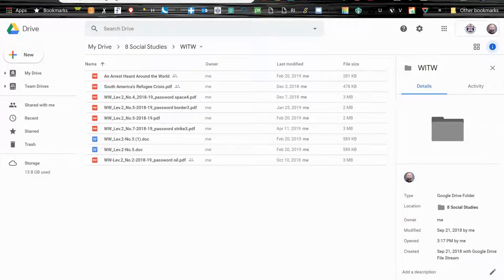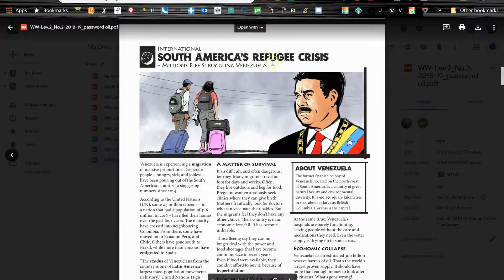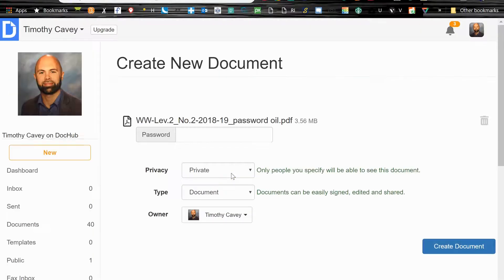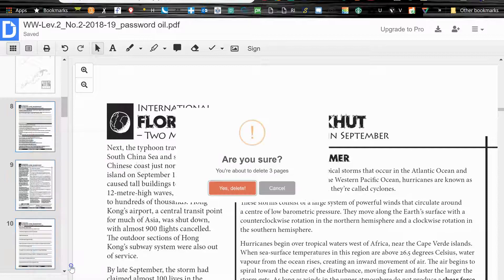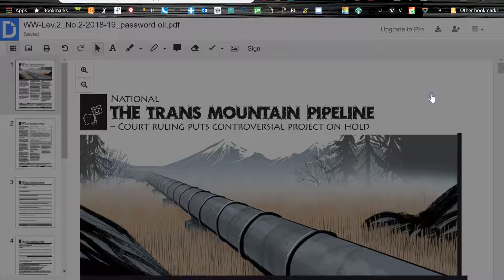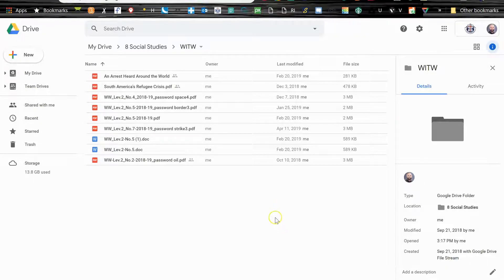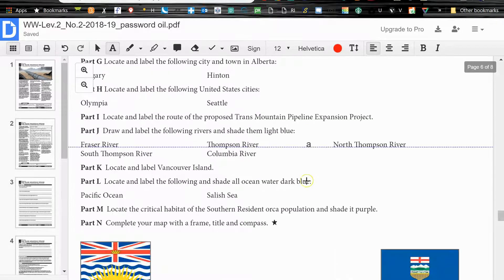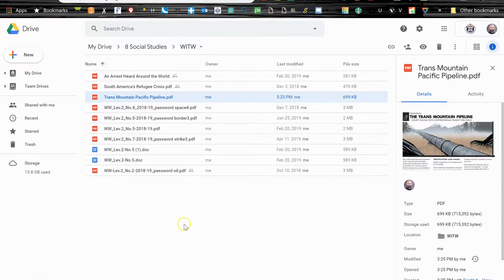How to Trim and Edit PDFs Using DocHub Add On for Google Drive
In this tutorial, I'll show you how to isolate just the specific pages you want. And you'll write on them, too - all from an add-on for Google Drive called DocHub.